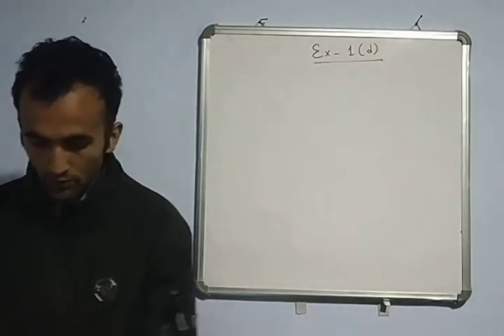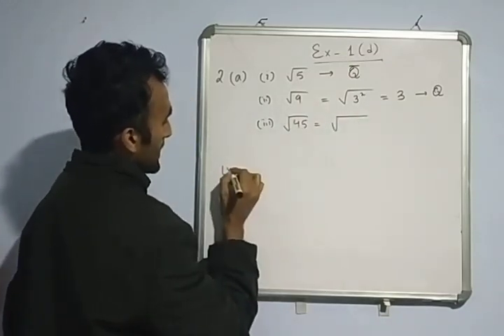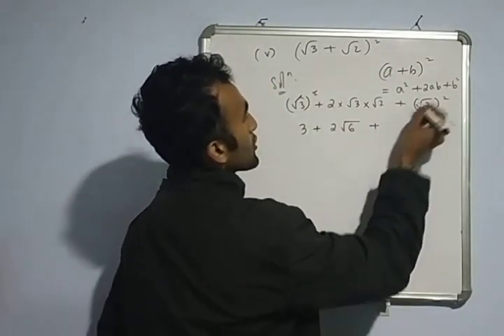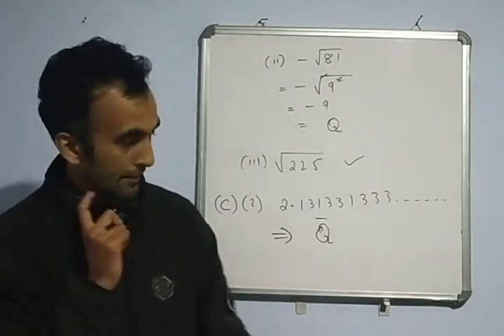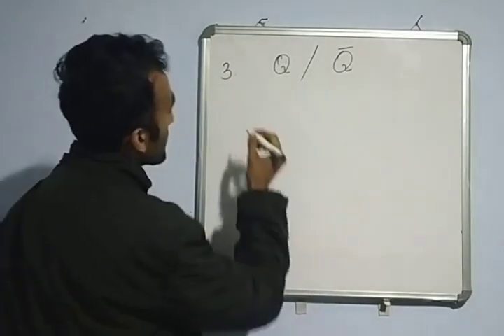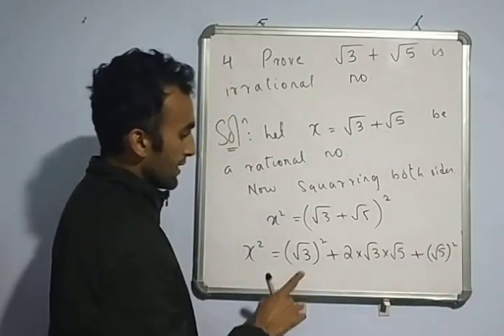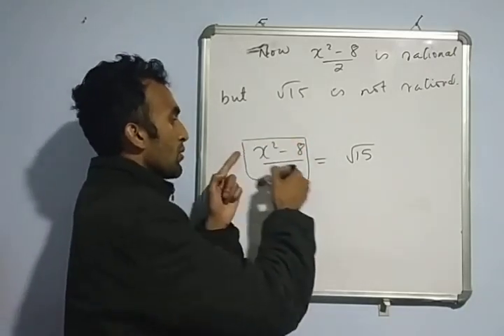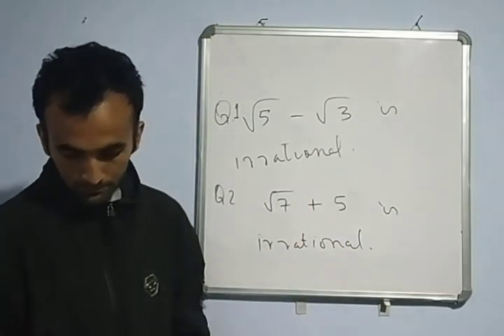Class-9 Maths, Number System Exercise 1(d) Solutions (Meghalaya and other boards)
Questions related to irrational Numbers, How to prove an irrational number and many more from Modern abc text book class 9, Chapter -1, Number System, Exercise 1(d). Please View the intro video of this exercise to have a clear picture to this video.